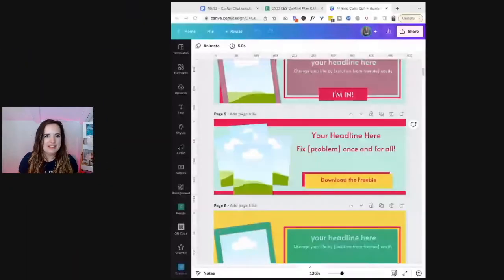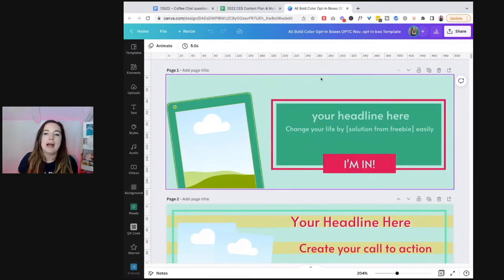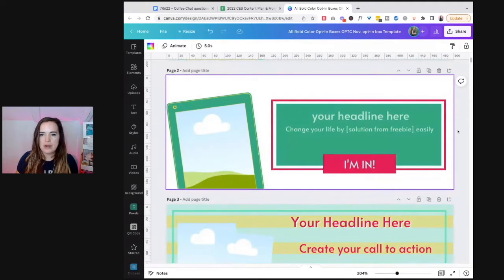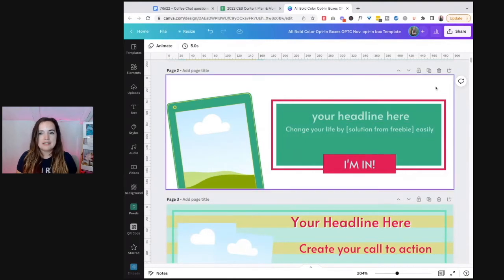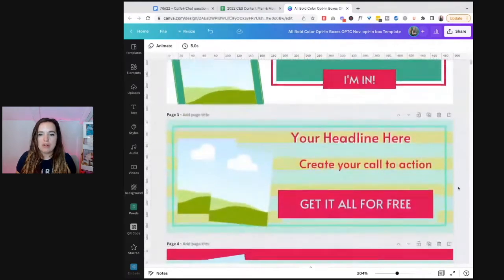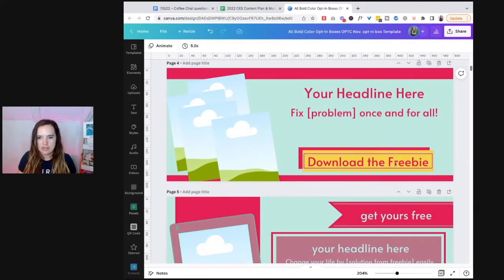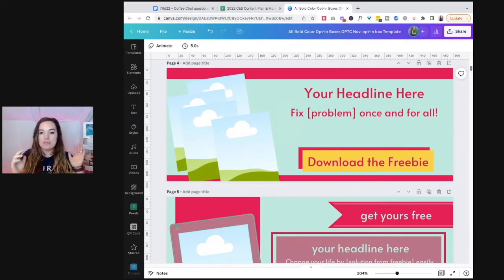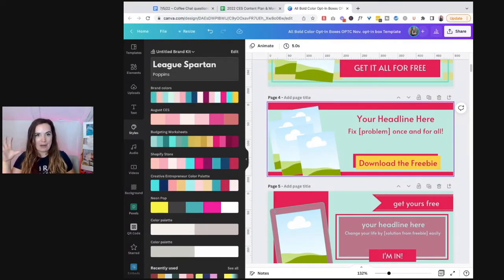Blog Opt-in Site with a LESS THAN 1% Conversion Rate? Let's Fix That!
If you're running a blog opt-in site and your conversion rate is less than 1%, there's definitely room for improvement! In this video, we'll show you how to fix that.

We'll go over what might be causing your low conversion rate, and give you some actionable tips to increase opt-ins.

Branding Like a Baddie – How to MASTER Branding & Finally Make SALES